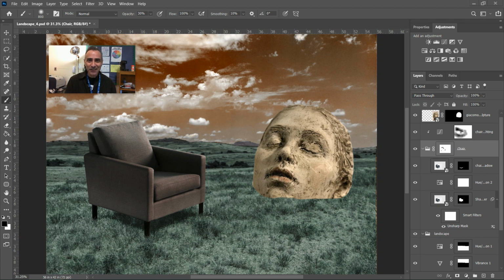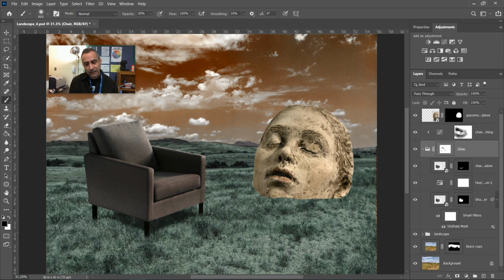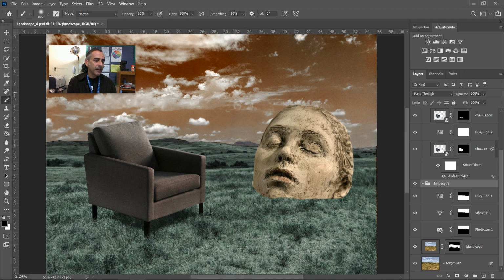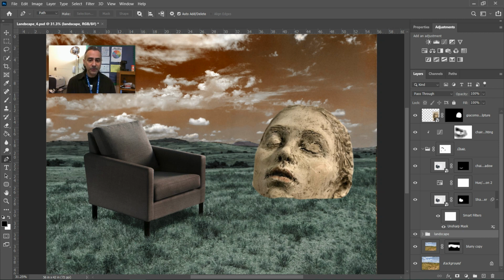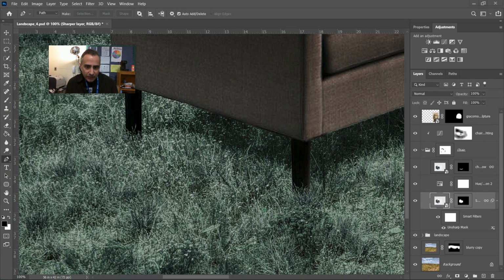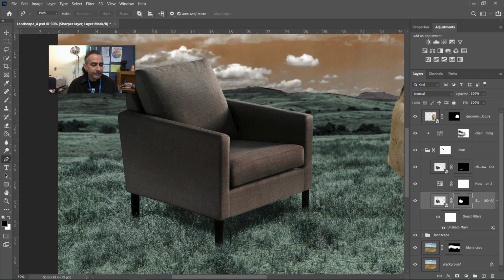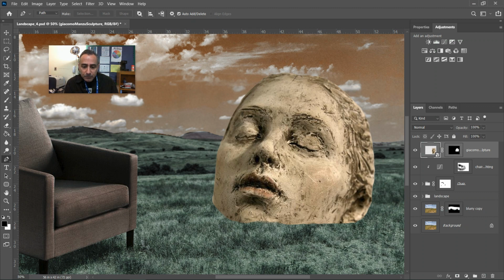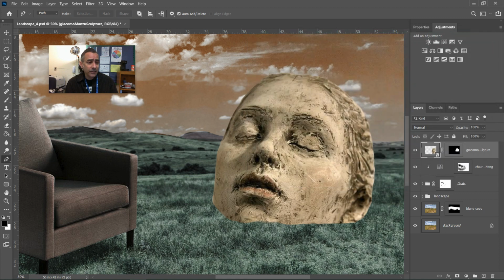Dream scene tutorial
Description and tutorial on how to create a 'dream scene'